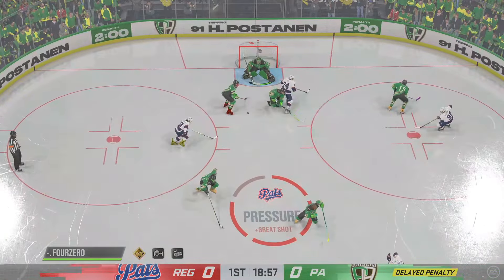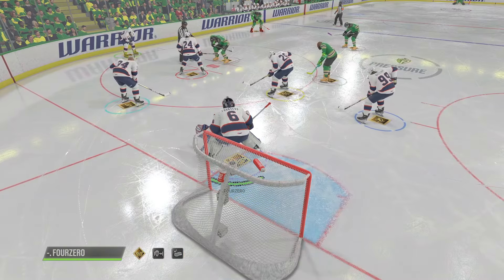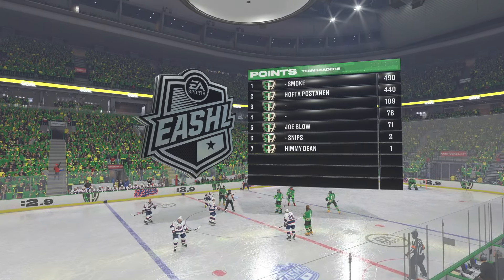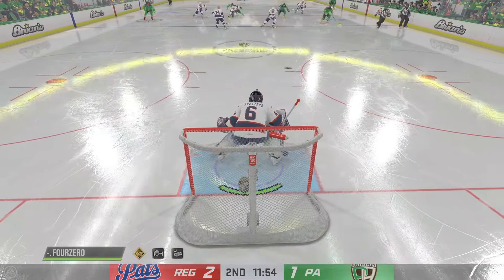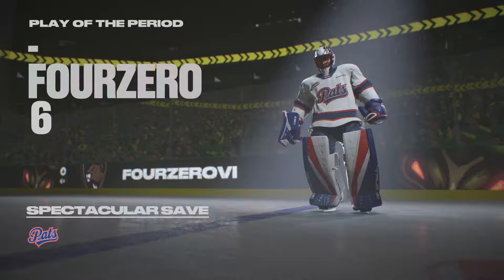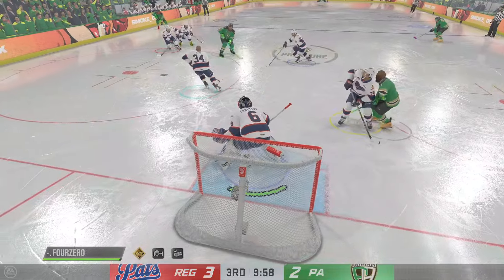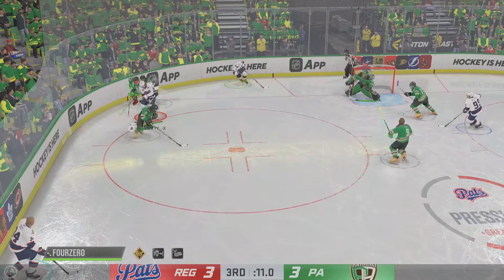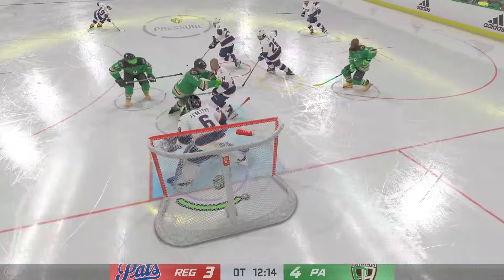LG46 CHL 6.1.2: @ PRINCE ALBERT RAIDERS